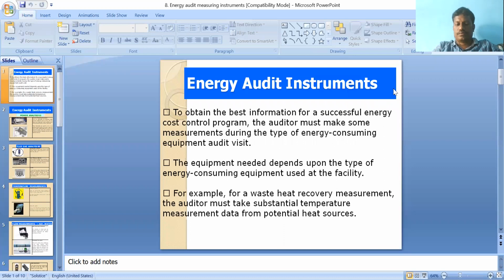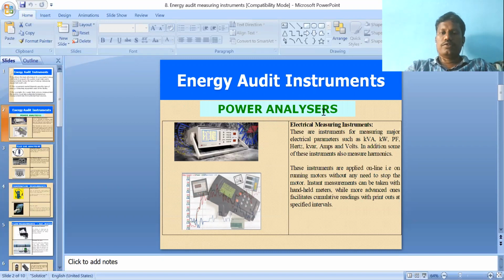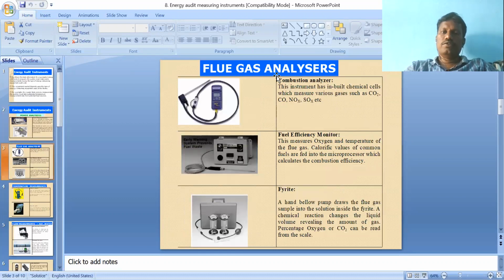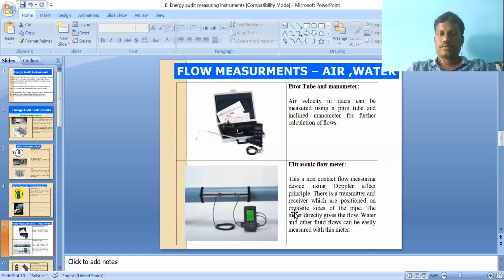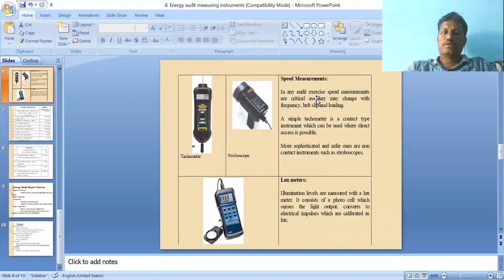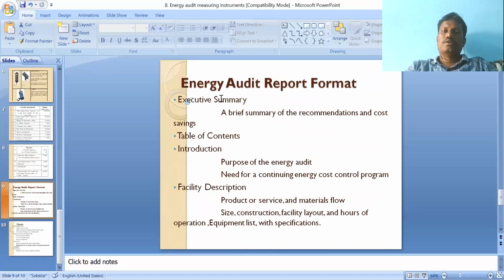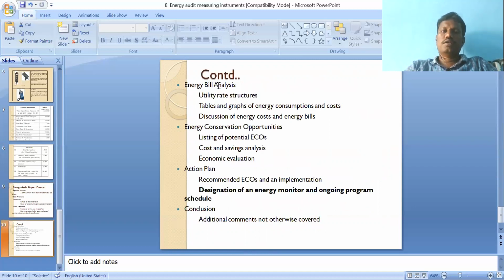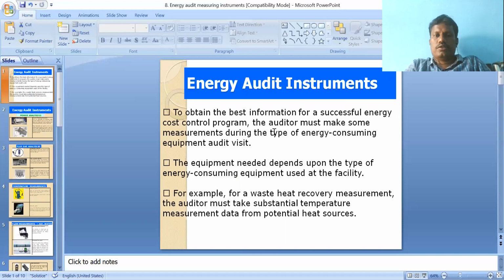EADSM unit 1,class 9